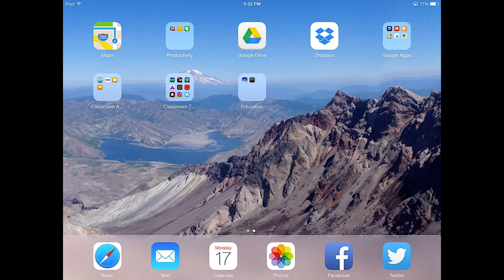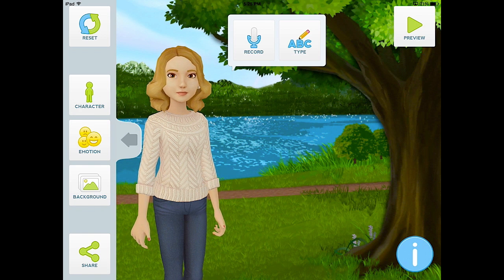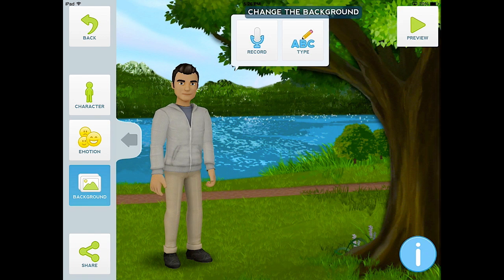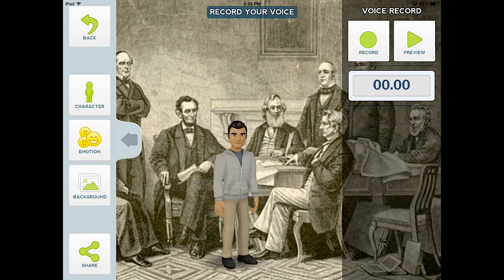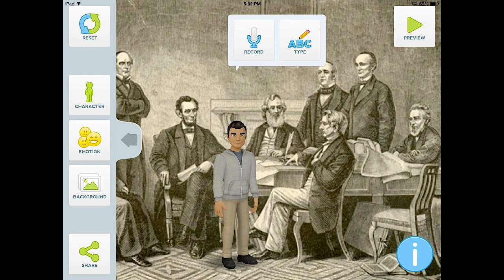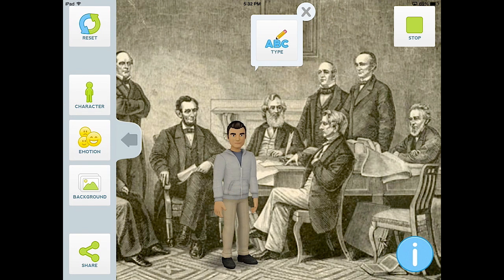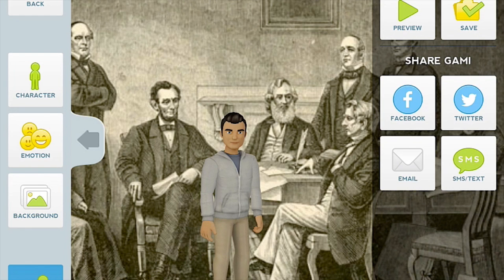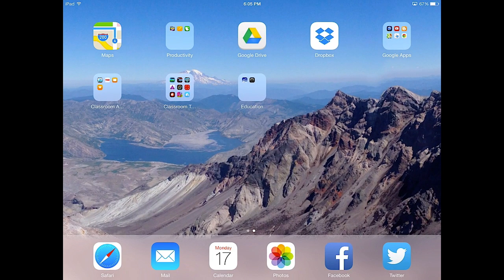Tellagami Tutorial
This video is about Tellagami Tutorial